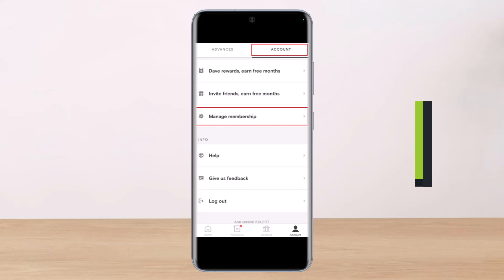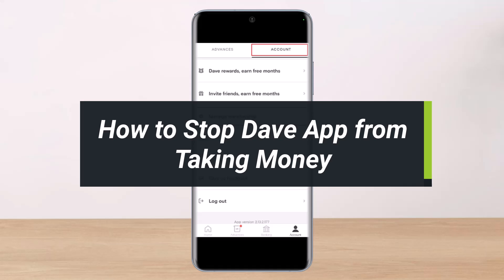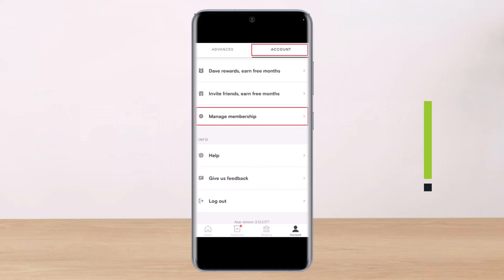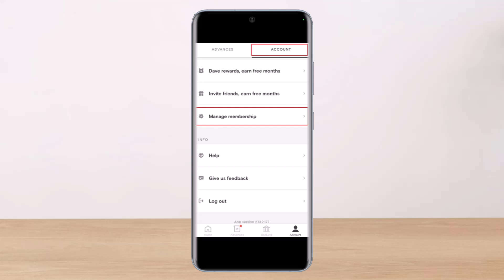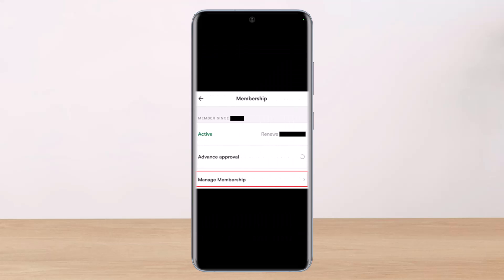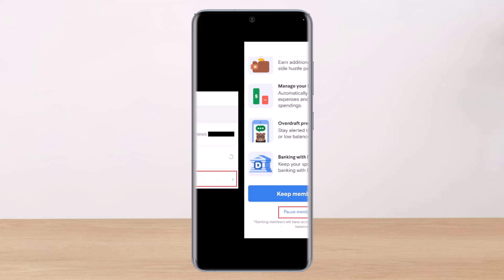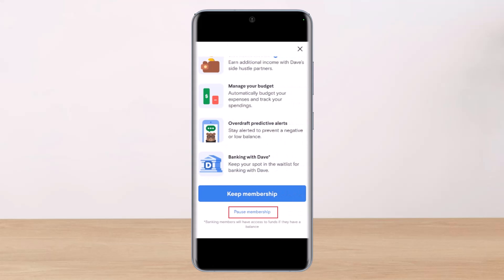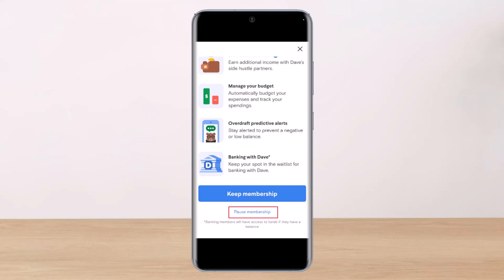How to Stop Dave App from Taking Money !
This video guides you in quick easy steps to stop the Dave app from taking money. So make sure to watch this video till the end.

1) Launch the Dave app
2) Tap on Manage Membership
3) It will ask you for a confirmation
4) Slide to confirm it
5) Now Dave app will not charge you
6) That's all it takes to stop the Dave app from taking money.

~ Time Stamps:
0:00 Introduction
0:15 How to Stop Dave App from Taking Money
0:51 Conclusion